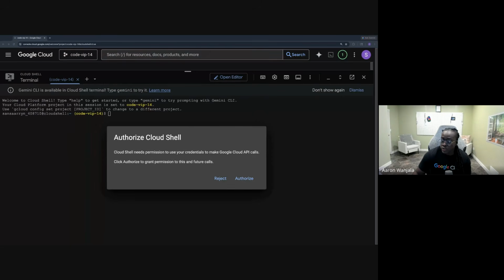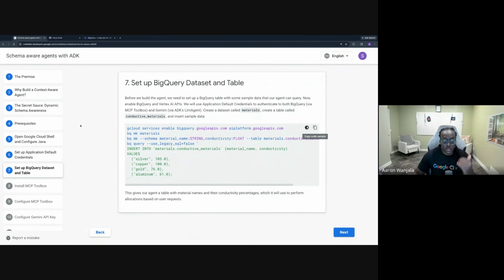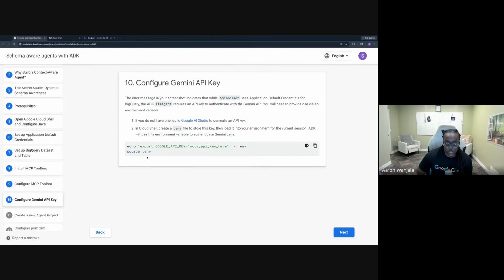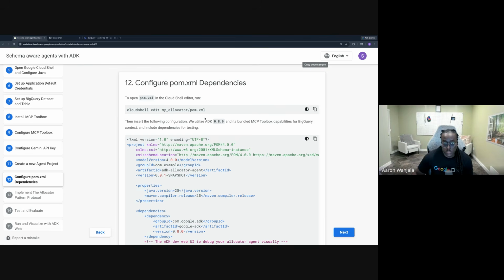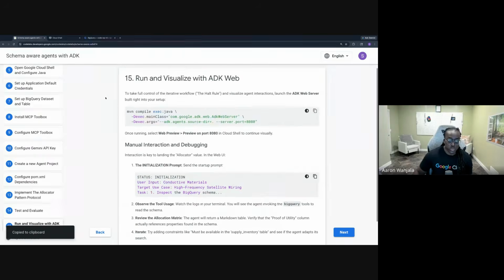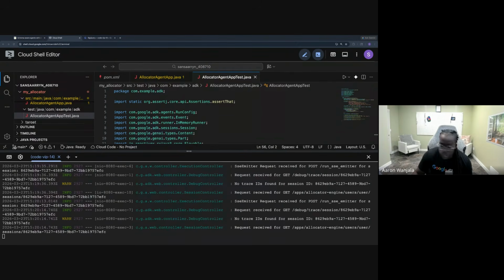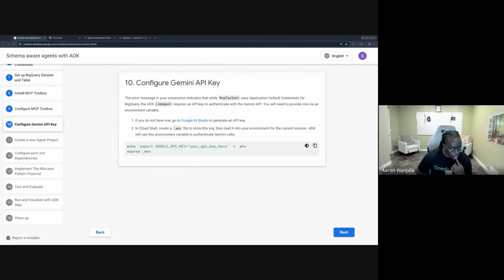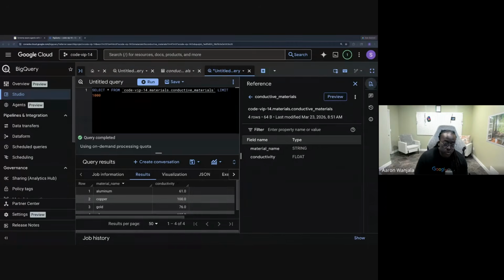Build a schema aware agent with BigQuery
Code Vipassana Season 14 Session 6: Build a schema aware agent with BigQuery